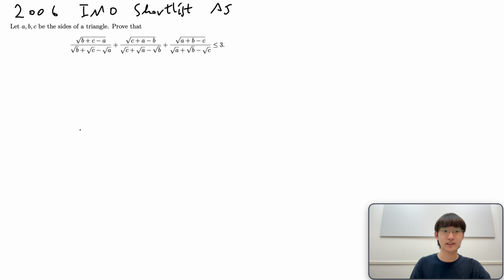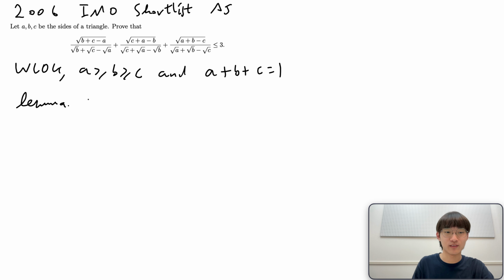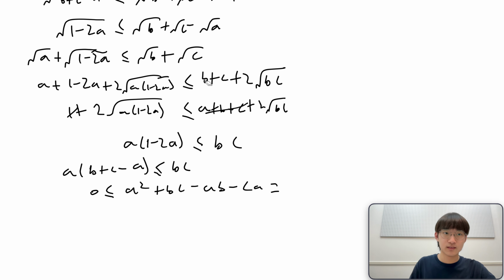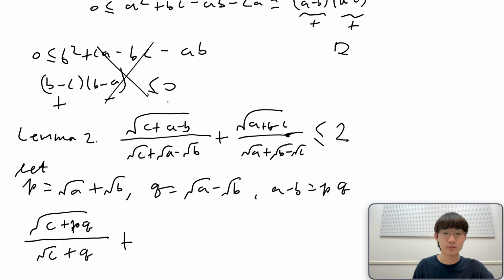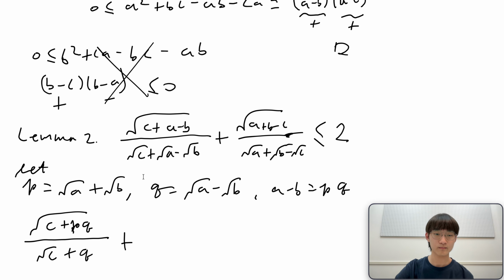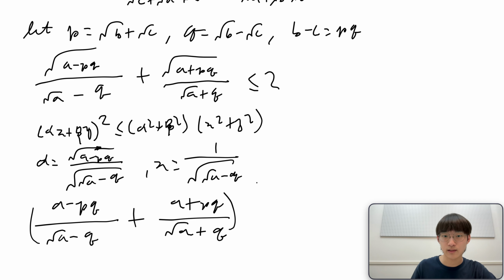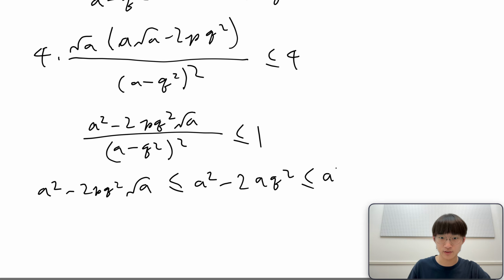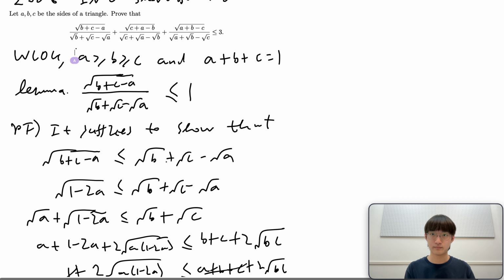Problem of the Day | 2006 IMO Shortlist A5 | DAY 79/100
Source: 2006 IMO Shortlist A5